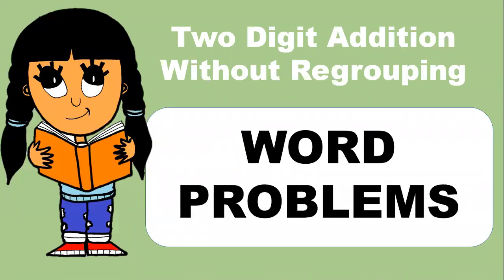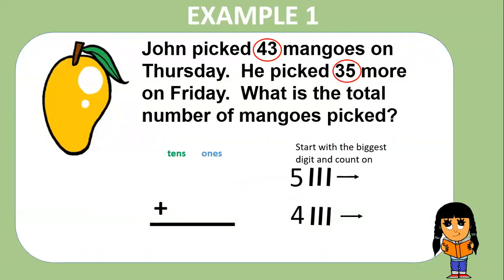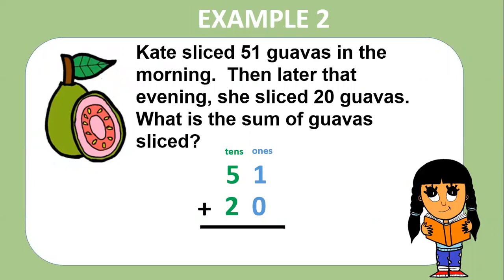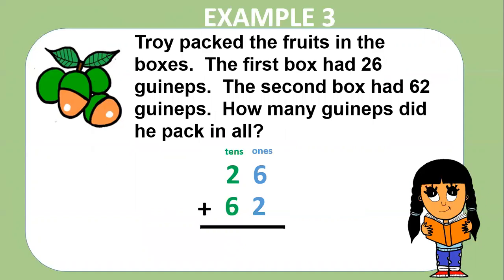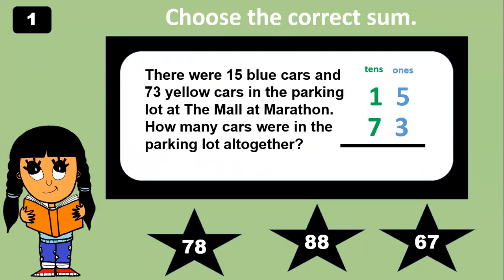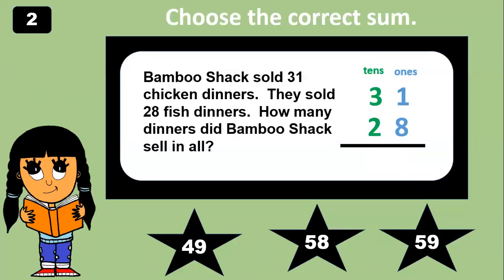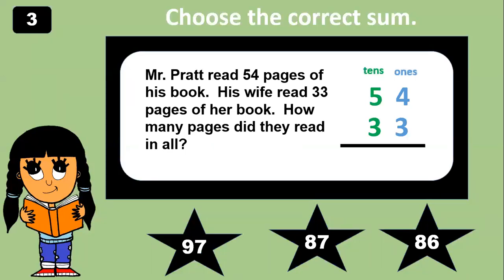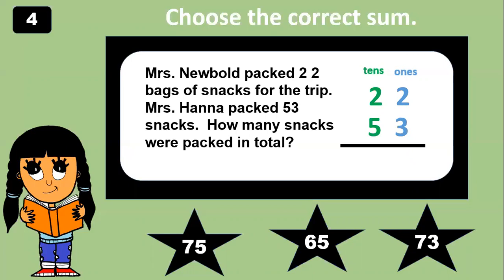Two Digit Addition Without Regrouping Word Problems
Click the link to access learning resources from my TPT store Learn how to solve two digit addition without regrouping word problems. Click the two links to get your free worksheets.

FREEBIES ON MY TPT STORE